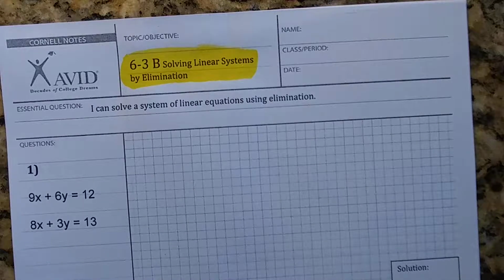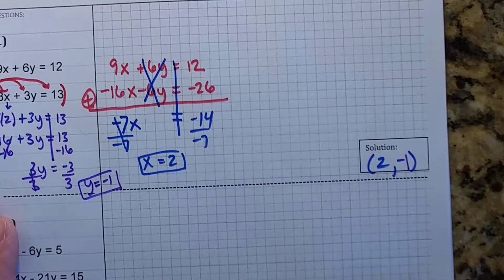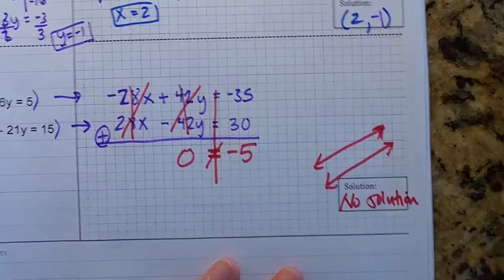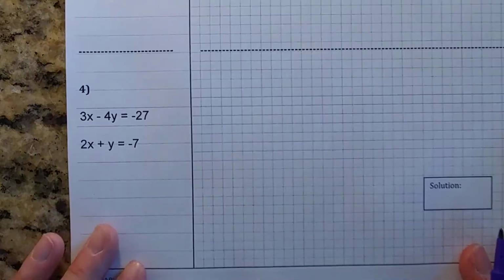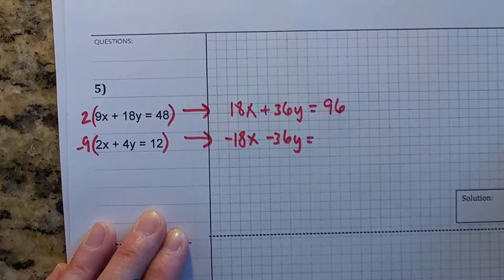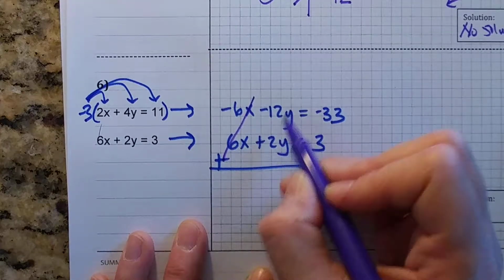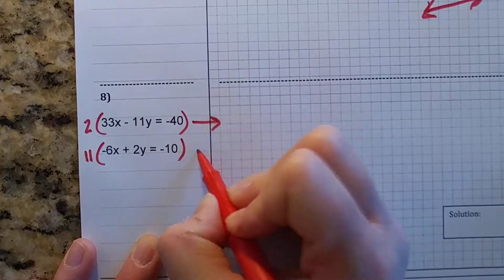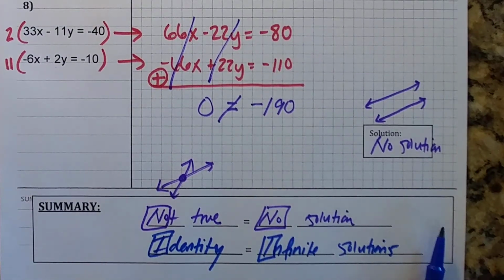6-3B Systems Elimination